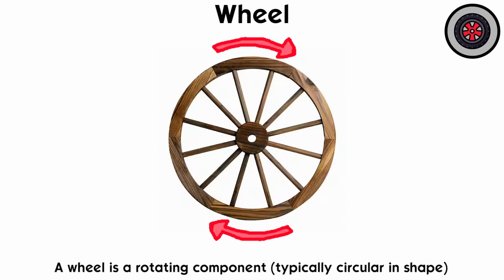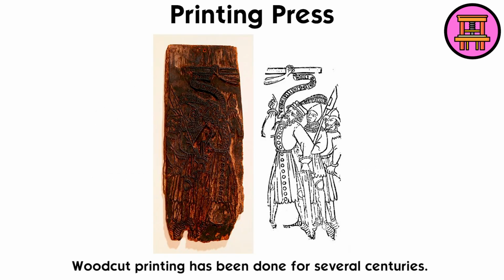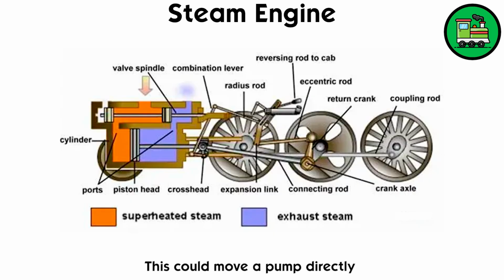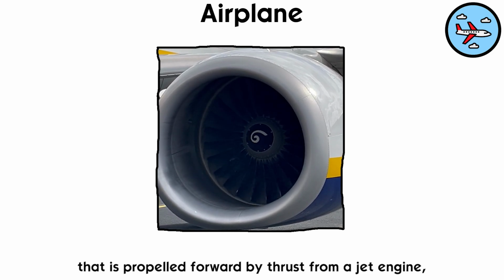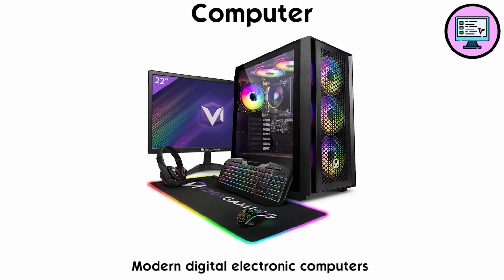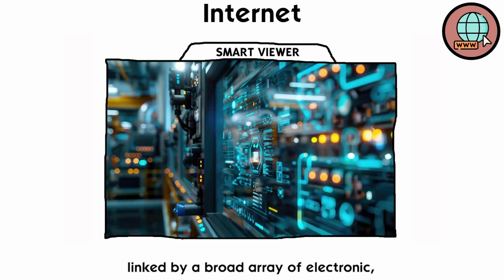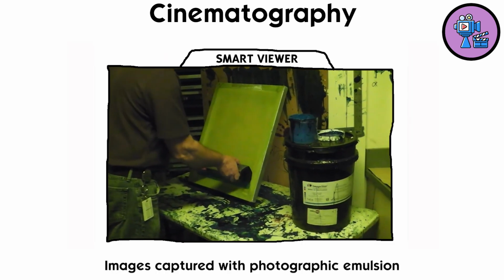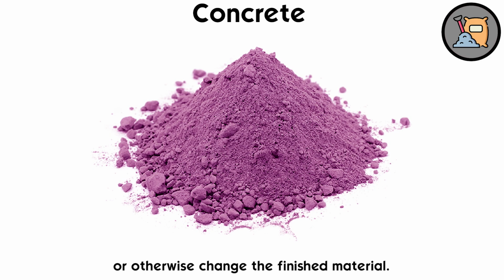Every Major Invention Explained In 9 Minutes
⌚ Timecodes
00:00 Wheel
00:56 Printing Press
01:57 Steam Engine
03:03 Light Bulb
03:55 Airplane
05:16 Computer
06:24 Internet
07:29 Cinematography
08:22 Concrete
❗ Please note that this video is not intended to be your sole source of information. It is meant for entertainment and educational purposes, but some of the content may be oversimplified or potentially inaccurate. The goal of this channel is to pique your curiosity about these topics and encourage you to further research and explore them on your own. I hope this inspires you to dive deeper into the subjects covered.